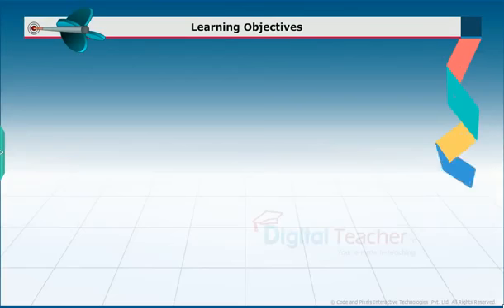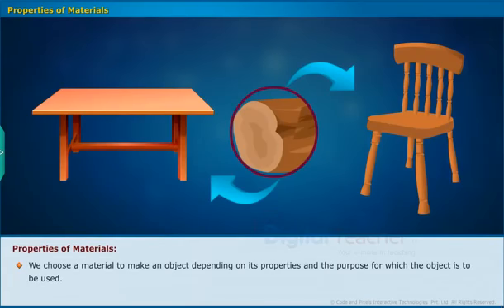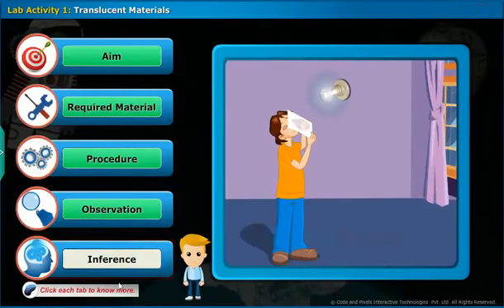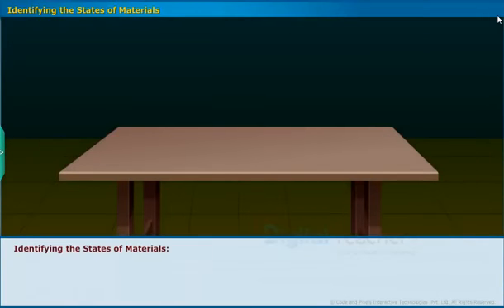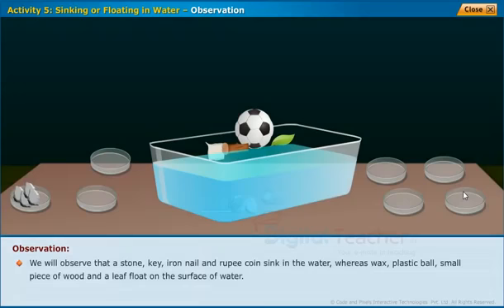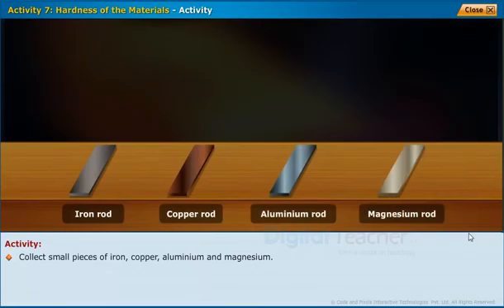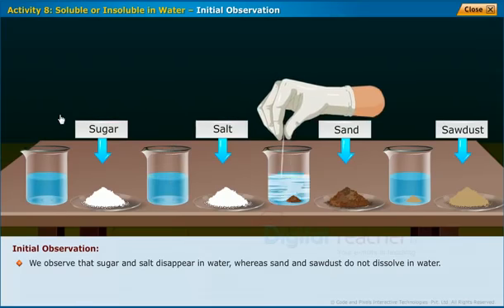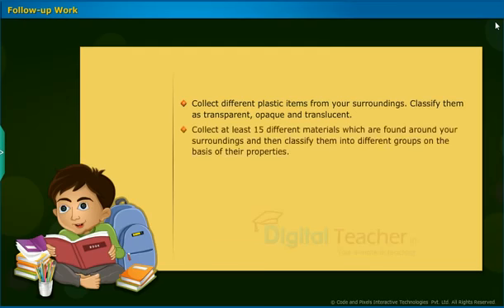CBSE GRADE 06 SCIENCE CHAPTER 04 SORTING MATERIALS INTO GROUPS